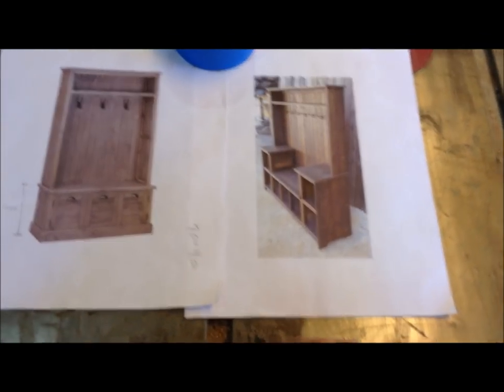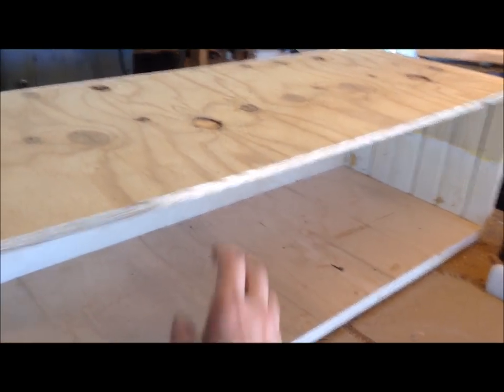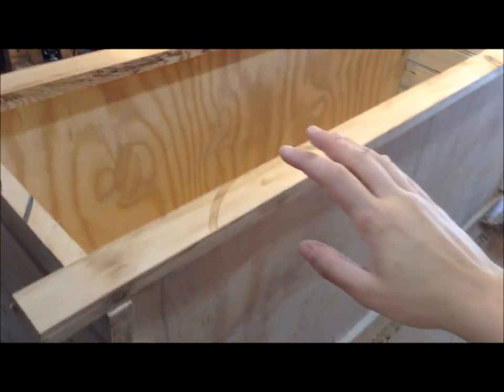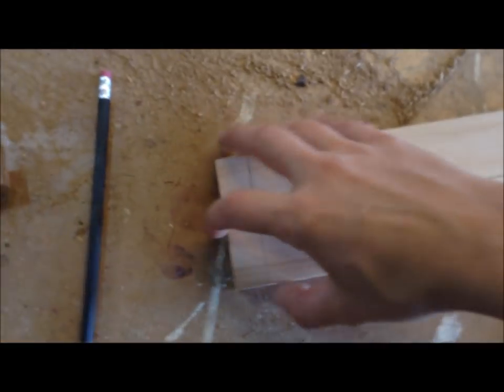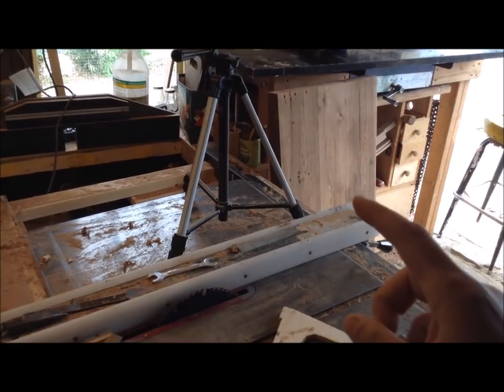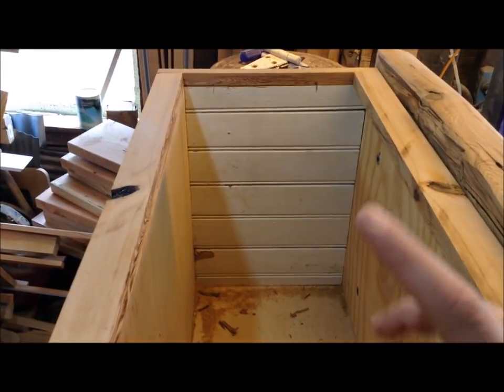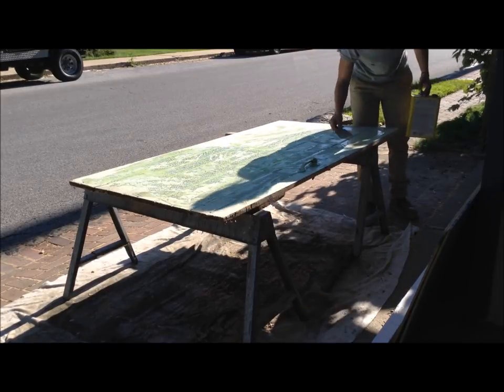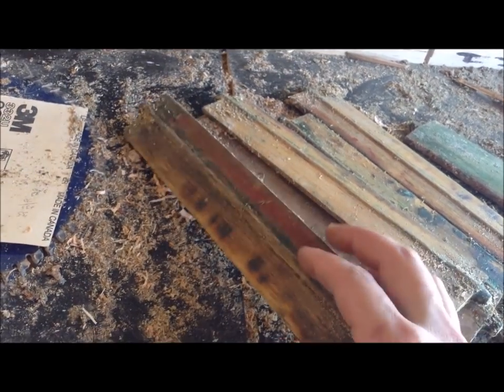How To Make A Hall Tree / Storage Rack [Part 1]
First part of a multi part series showing how to make a Hall Tree.  First video will cover building the base and stripping paint off of all the reclaimed lumber.